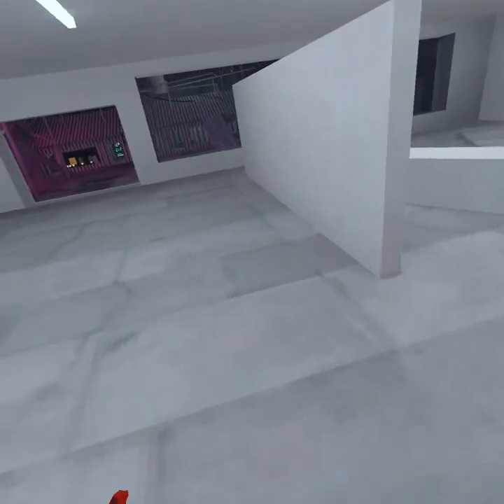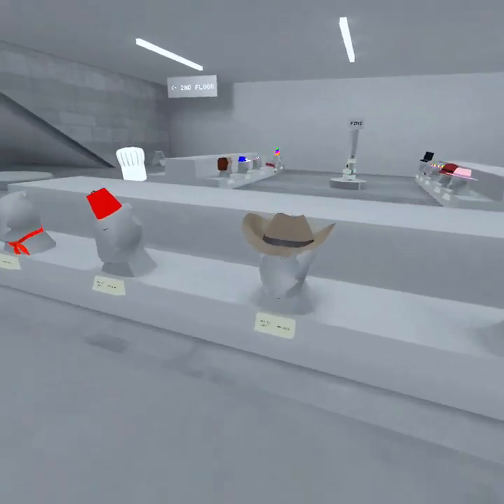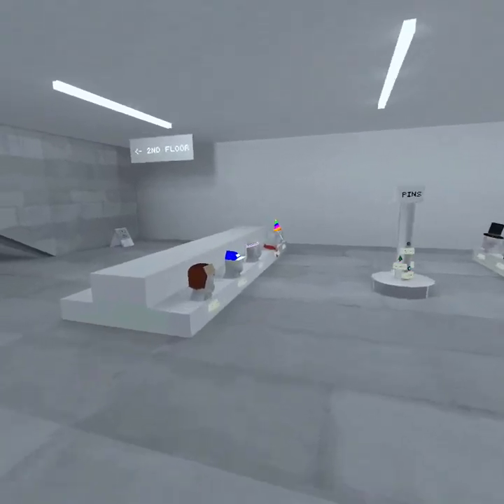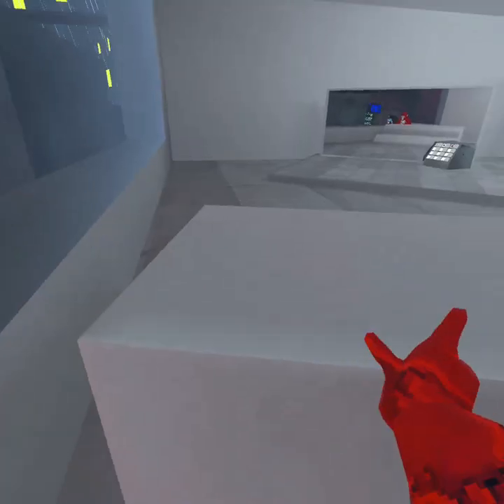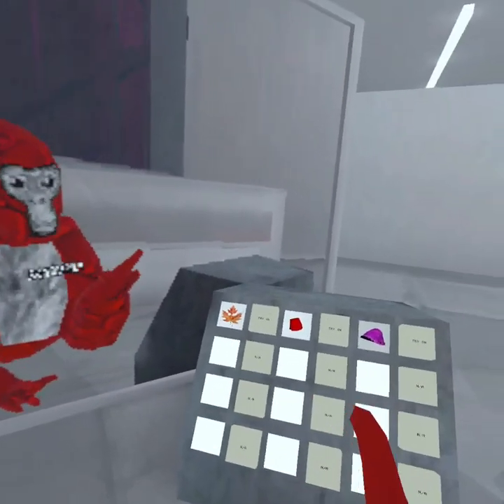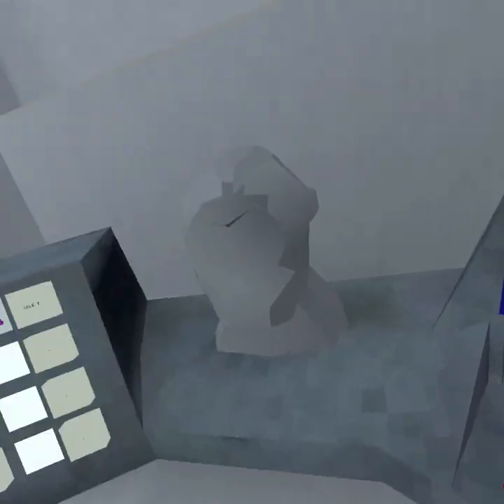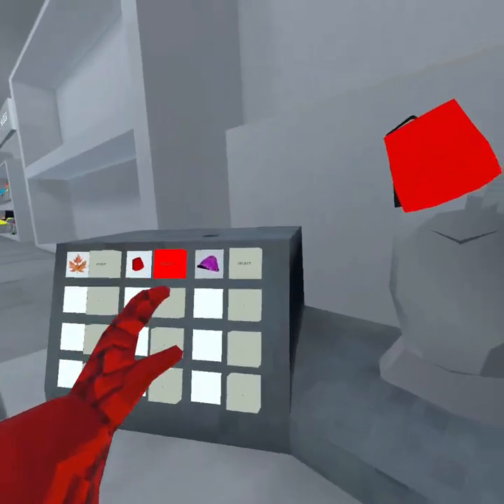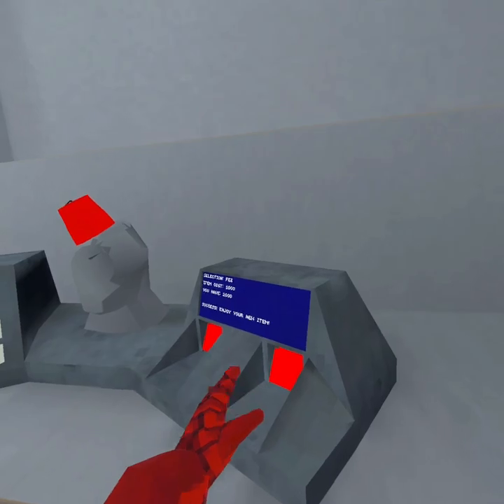How To Get FREE HATS in Gorilla Tag?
um well.. It should work 👀. Another vid out on Wednesday.